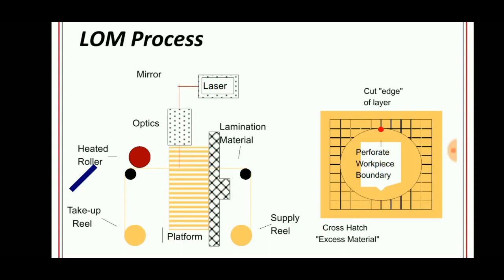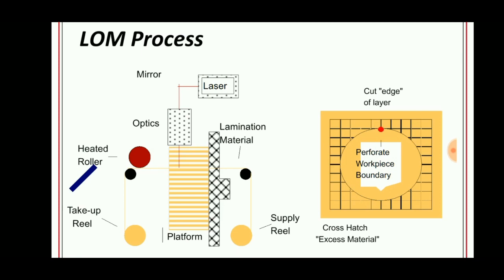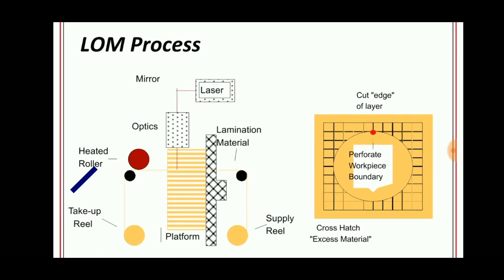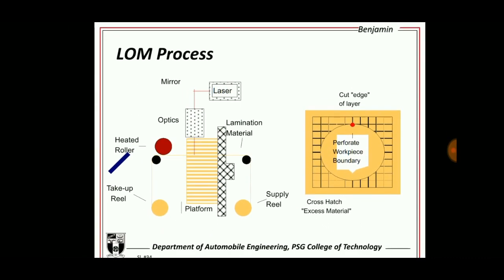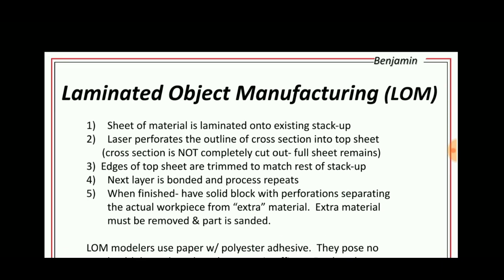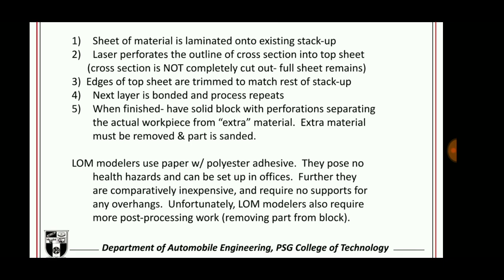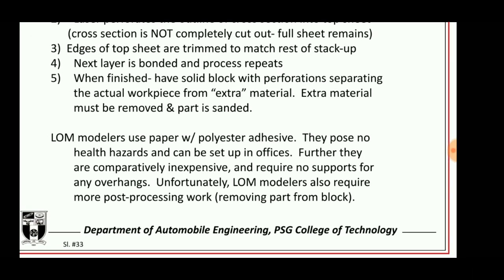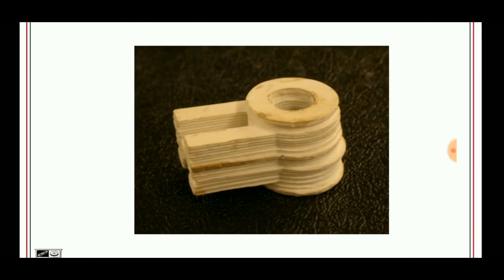Laminated Object Manufacturing | 3D Printing | Rapid Prototyping | ENGINEERING STUDY MATERIALS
Laminated object manufacturing is a lesser known additive manufacturing process where an object is created by successively layering sheets of build material, bonding them through heat and pressure and then cutting them into the desired shape using either a blade or a carbon laser. Mcor Technologies offers a newer form of the process known as Selective Deposition Lamination. In this process, sheets of standard A4 or letter-sized paper are cut into shape using a tungsten carbide blade and then bonded by selectively placed droplets of a water-based adhesive. Areas that will make up the final part receive a high concentration of the adhesive, while areas used for support receive less.

Originally developed by Helisys (now Cubic Technologies), the LOM process uses a system where a continuous sheet of build material is drawn across the build platform by a system of feed rollers. For paper and plastic build material, the sheet may be coated in an adhesive. A heated roller then passes over the material, melting the adhesive and pressing the material down onto the platform. A blade or laser then cuts the desired pattern into the material and crosshatches the unused material so it can be removed later. A take-up roll winds up the remaining material. Finally, the build platform drops down the thickness of one layer, new material is pulled across the platform and the process is repeated.